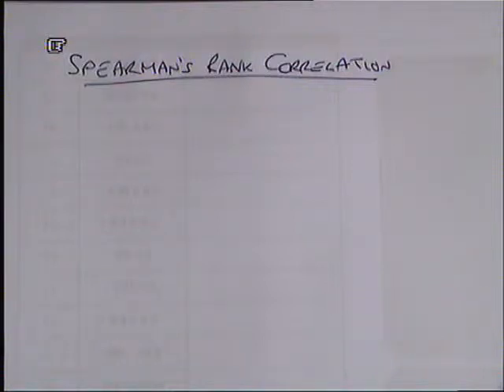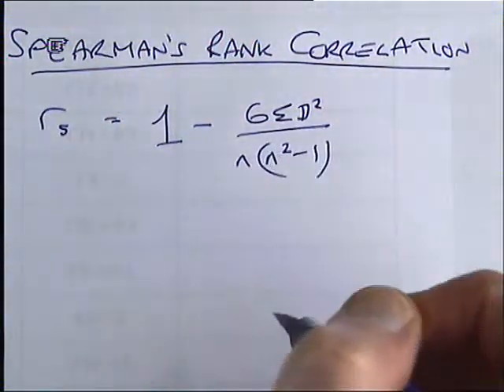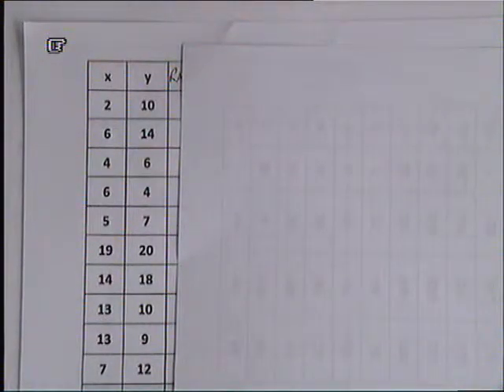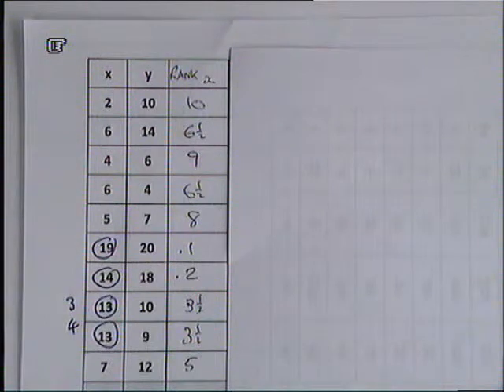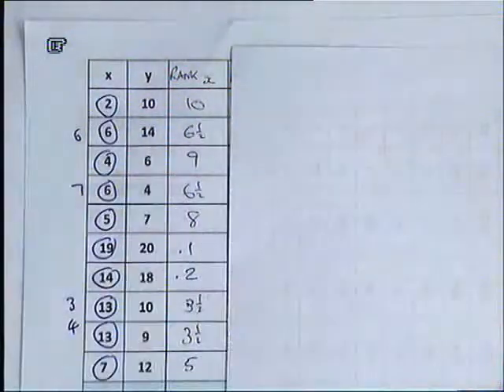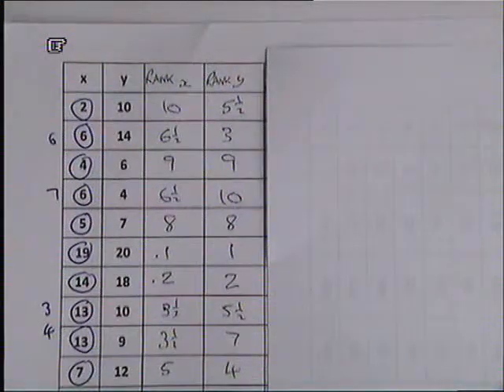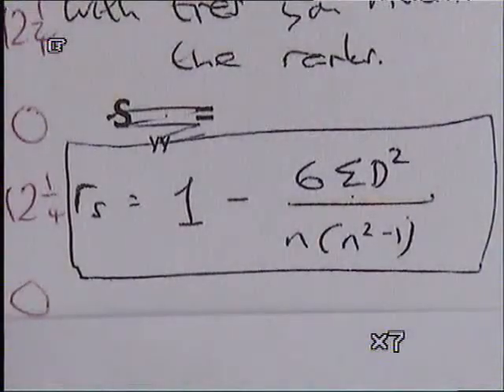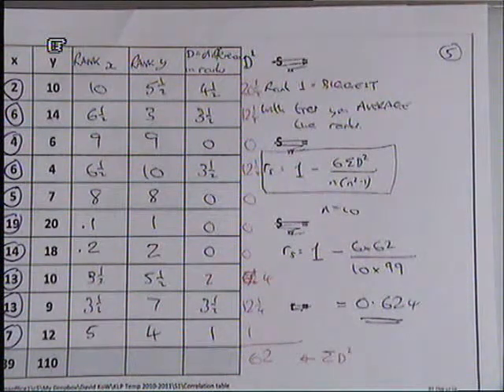S1 Ch9 Correlation Part 3 Rank